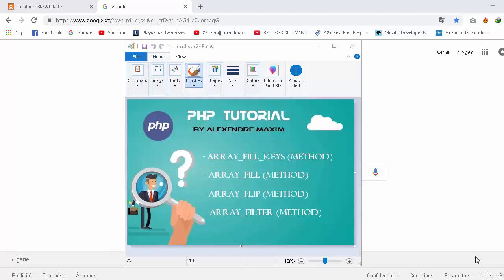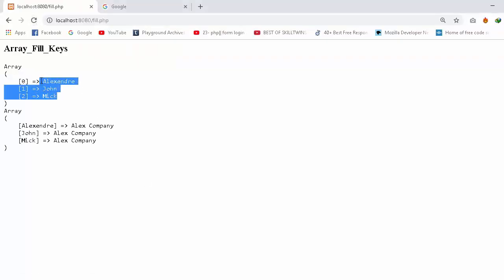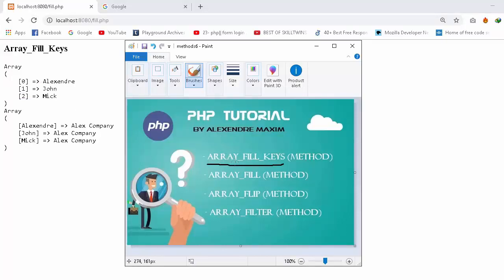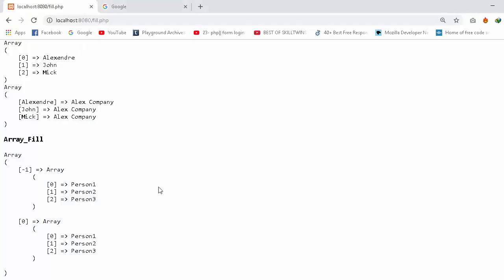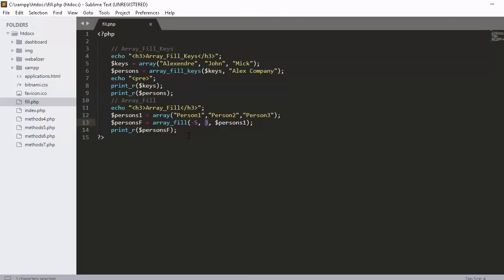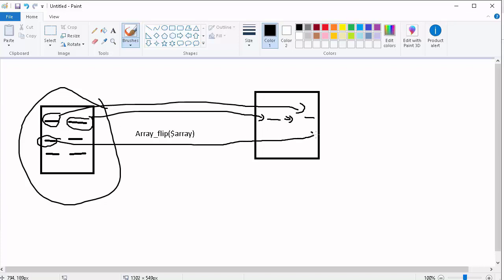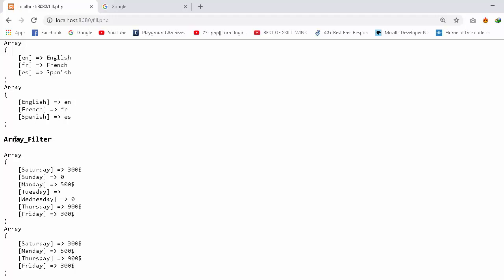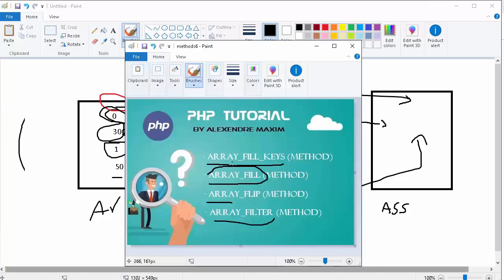PHP Tutorial #06 Array Methods (Array_Fill_Keys,Array_Fill, Array_Flip and Array_Filter)